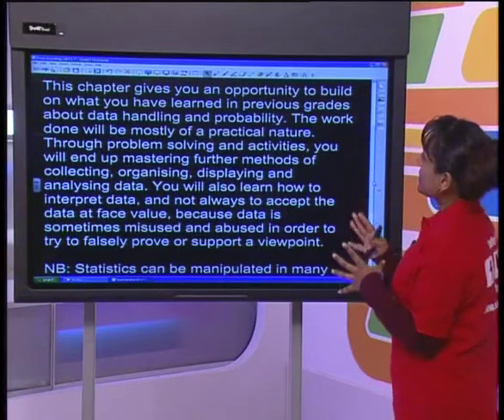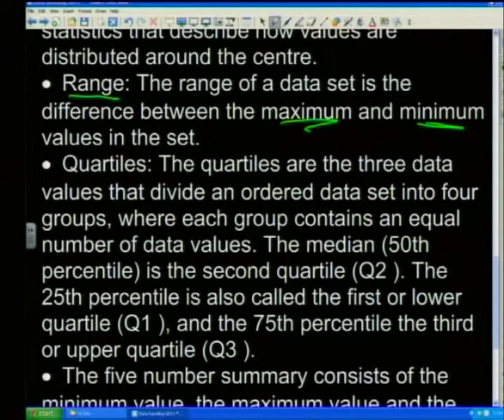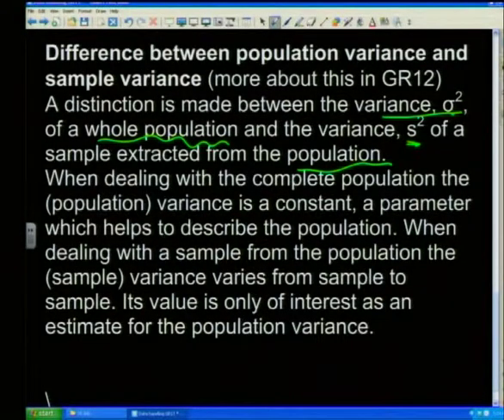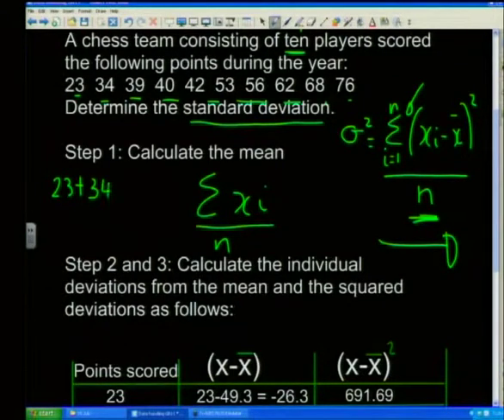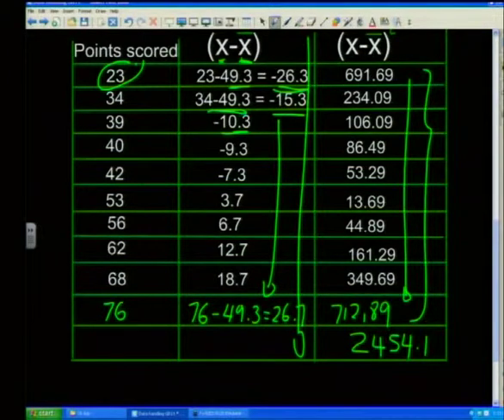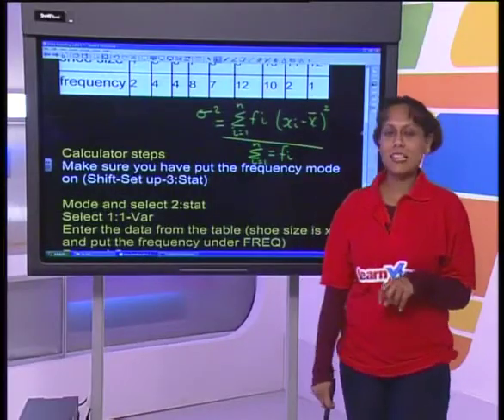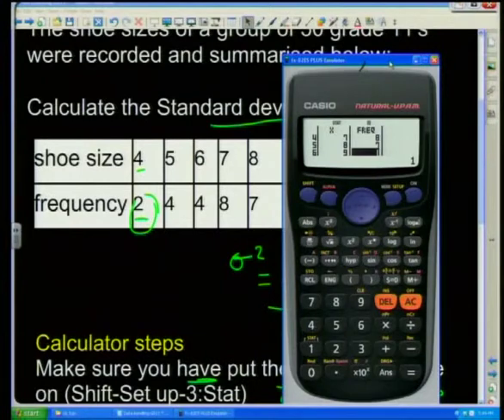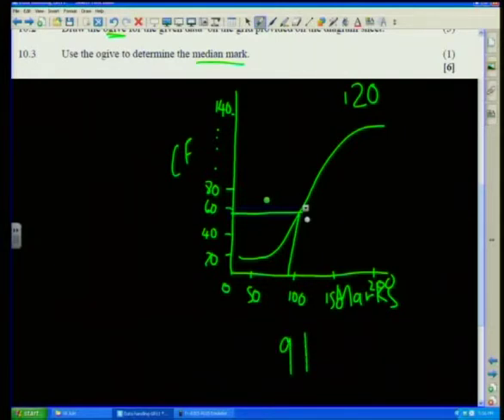Show 18: Data Handling - Whole Show (English)